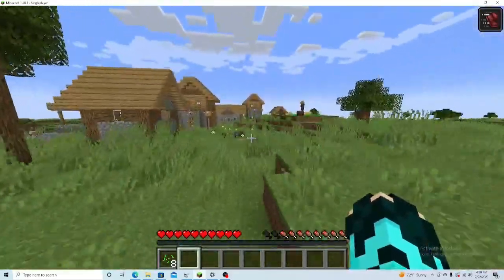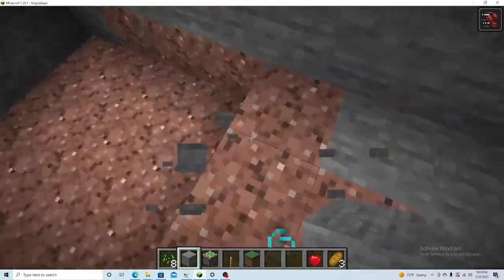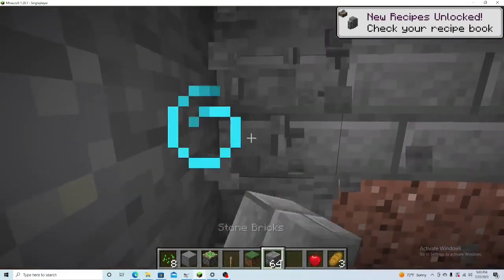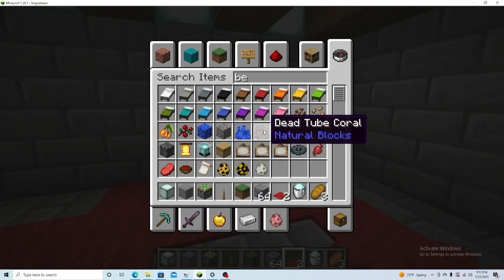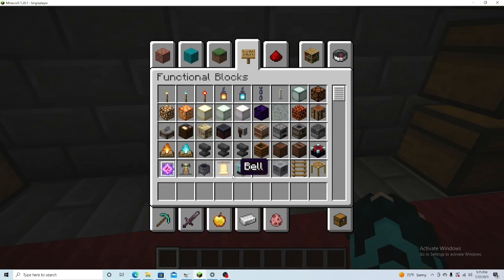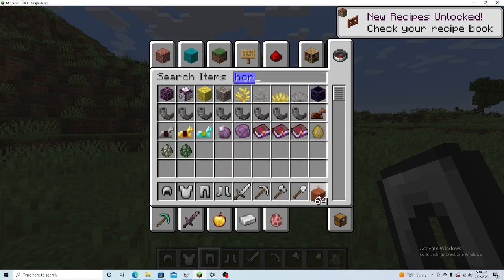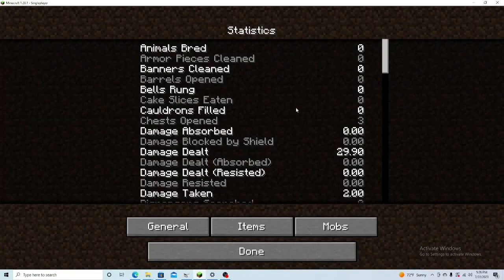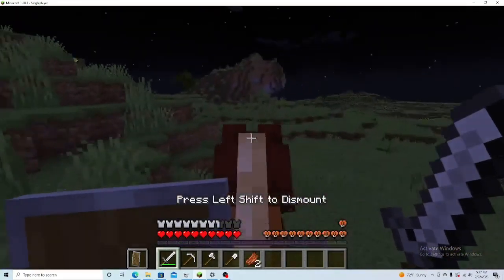My survival world